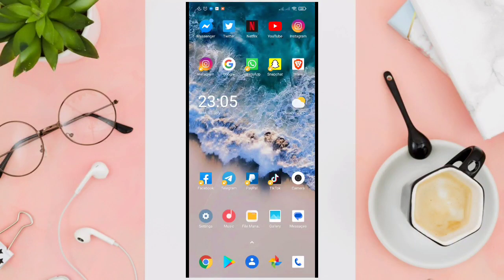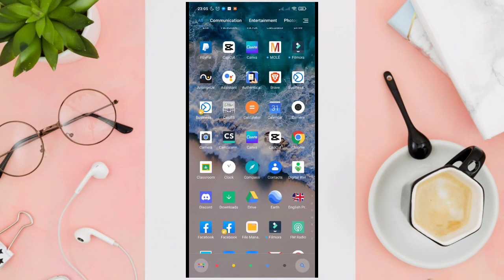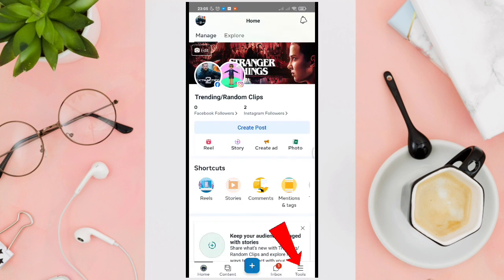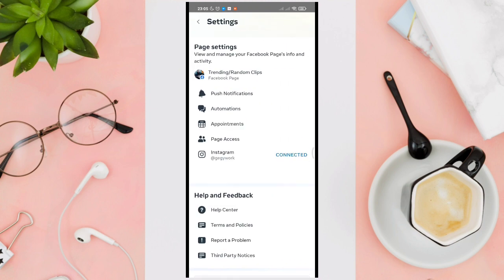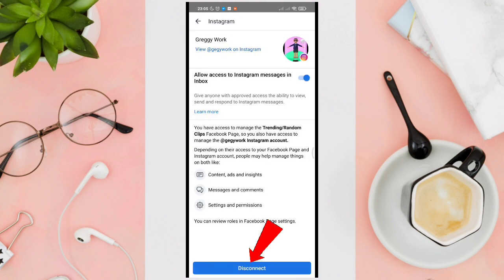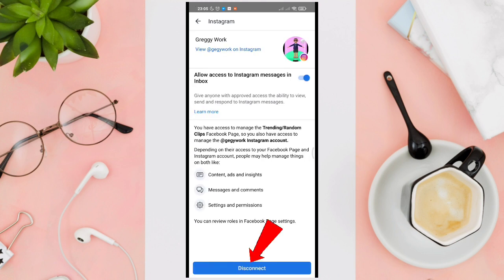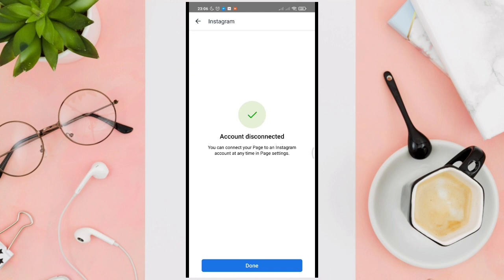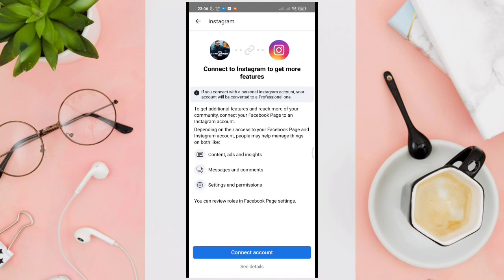How To Remove Your Instagram Account From Meta Business Suite (2023)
Wondering How To Remove Your Instagram Account From Meta Business Suite? Find out how to do it in this video!